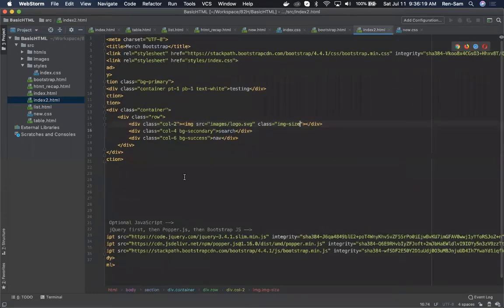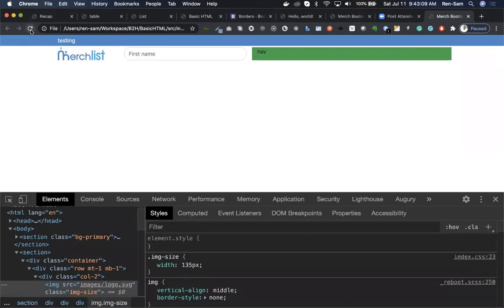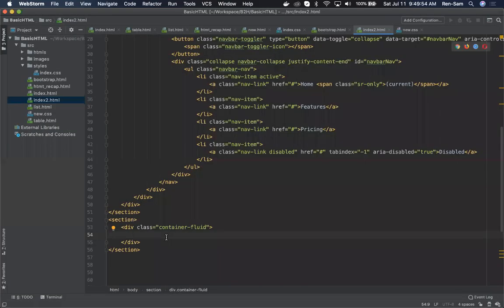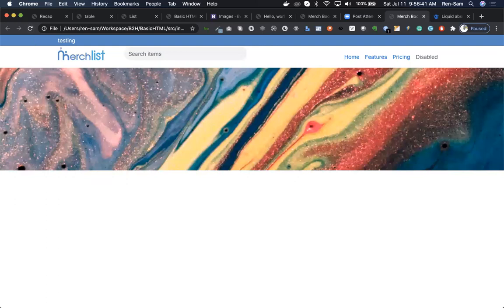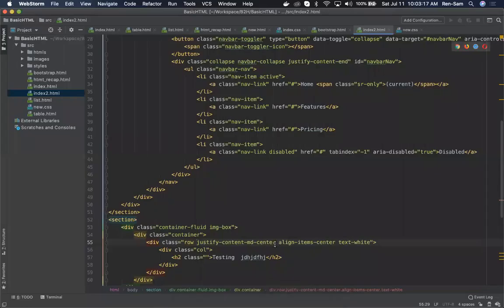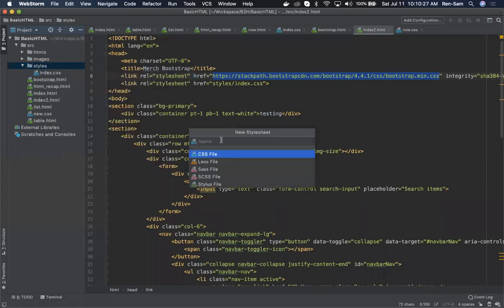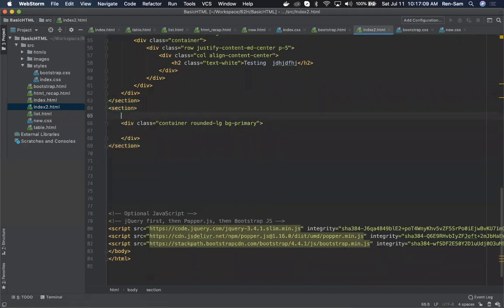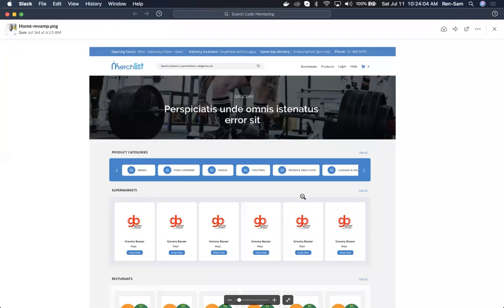[CodeMentr] Day 2